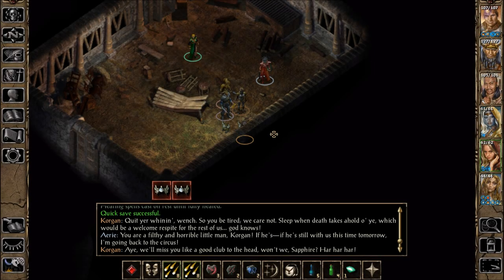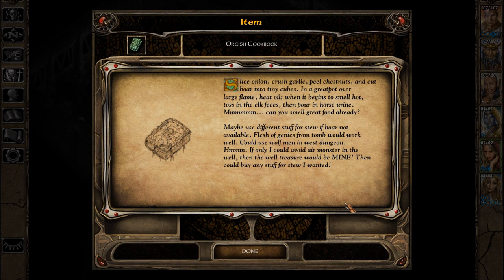Let's Read Orcish Cookbook (Let's Read the Books of Baldur's Gate II, Book 77)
Reading aloud all of the books in Baldur's Gate II: Shadows of Amn.

I found this book in Firkraag's Dungeon, in episode 219 of my Let's Play series of Baldur's Gate II: Shadows of Amn

Baldur's Gate II: Shadows of Amn is a property of Bioware. Thank you and have a pleasant stay in Faerûn.